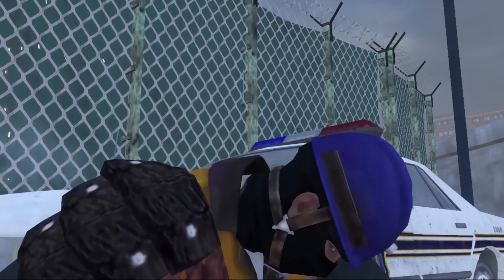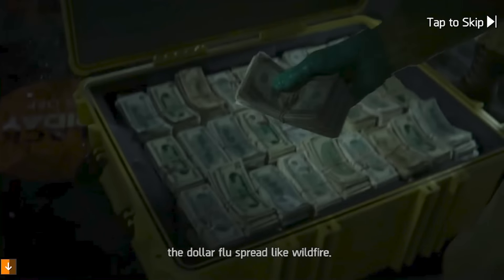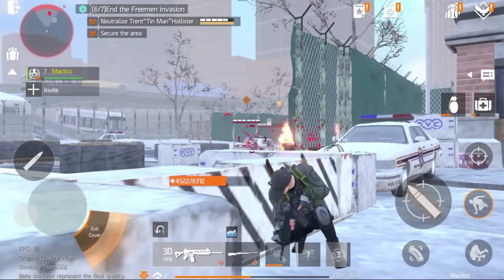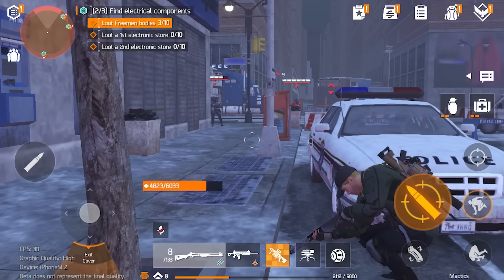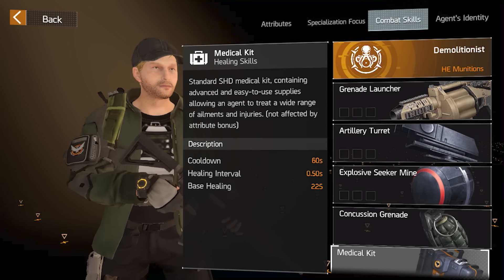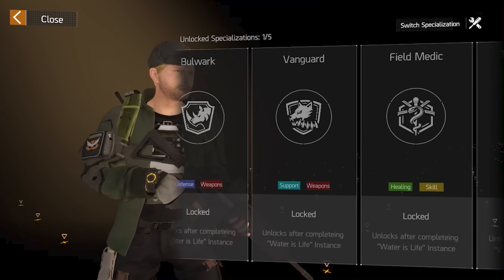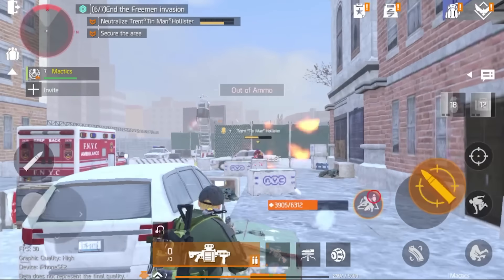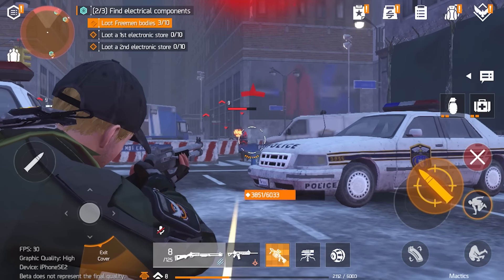How The Division: Resurgence Made Me Better At Destiny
And Use Code: 7CM9-EJFR-LTKX-AK89
**FIRST 100 USERS ONLY**